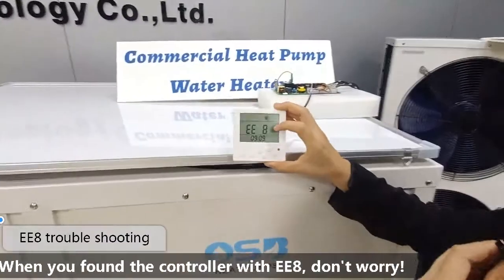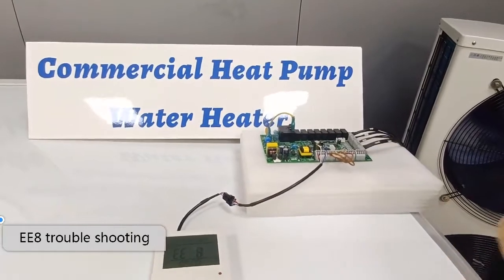OSB Demonstration丨What Is EE8 Shooting Trouble? And How to Fix It?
OSB was established in 1999, with 22 years rich experience in manufacturing and exporting air to water heat pump products, dedicated to provide the highest quality of service and most demanding products available in the latest market. Can OEM & ODM according to your requirement.

Definition:
EE8 is the communicate failure for the lcd controller and PCB. When we found EE8, check the wiring for controller and PCB had well connected.

Solution:
We can find 4 wirings from the Lcd controller to the PCB. Disconnect and re-connect them to see if problem solved.